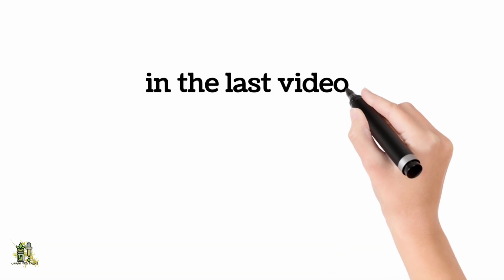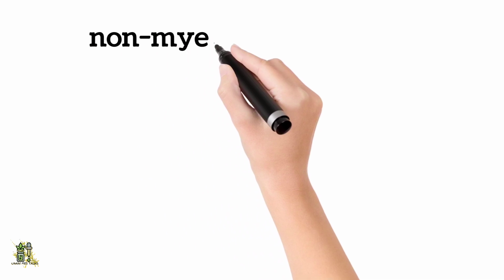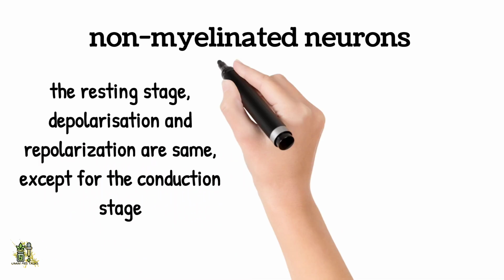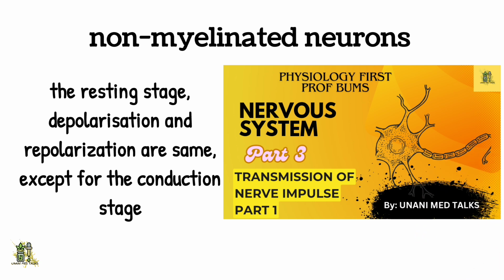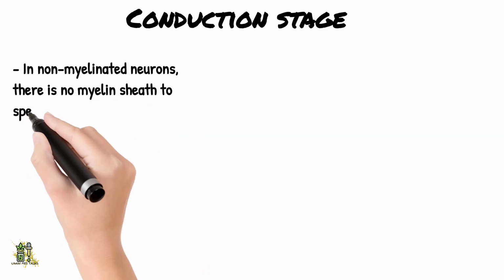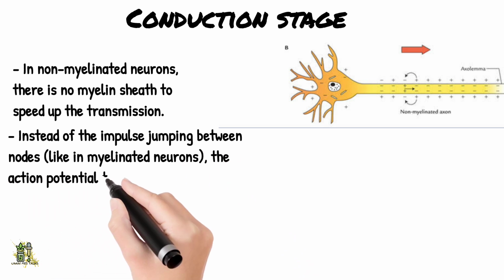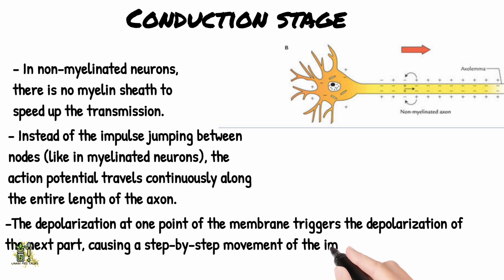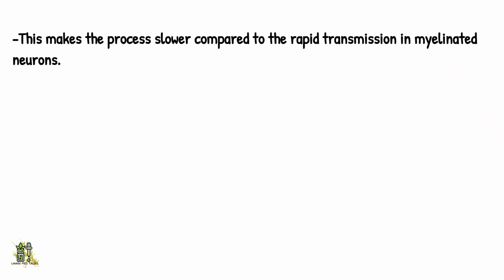Transmission of nerve impulse in non mylelinated neurons|physiology bums bams bhms| Nervous system4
This video explores the transmission of nerve impulses in non-myelinated neurons, shedding light on continuous conduction and how signals move slower compared to myelinated neurons. Learn about the step-by-step process of action potentials traveling along the axon and the impact of the absence of myelin on signal efficiency and speed in the nervous system.